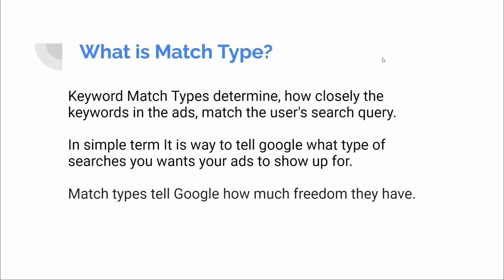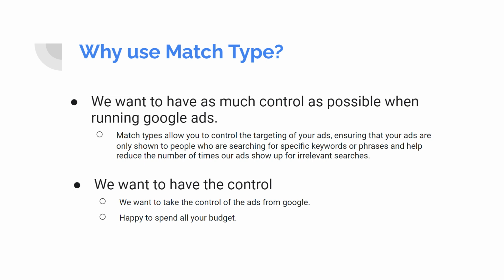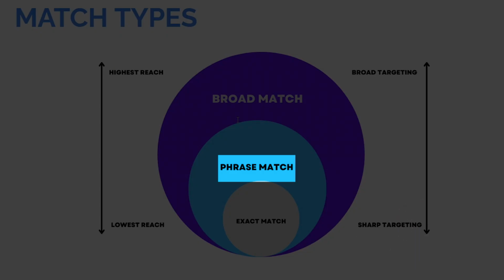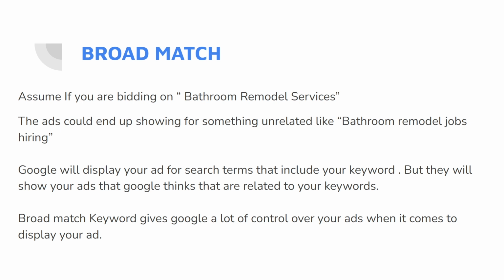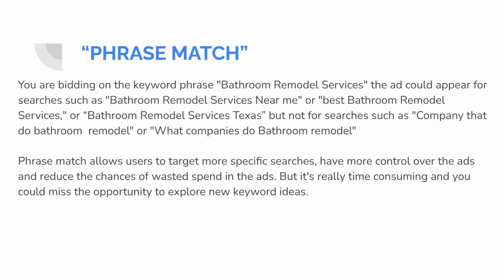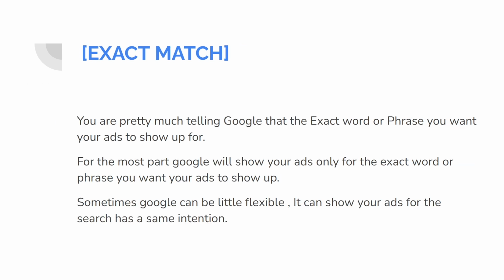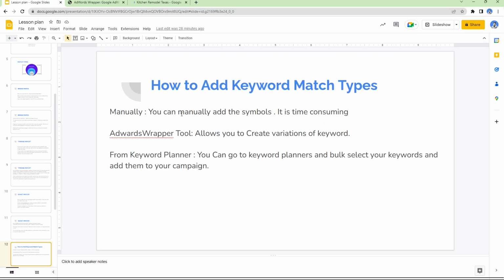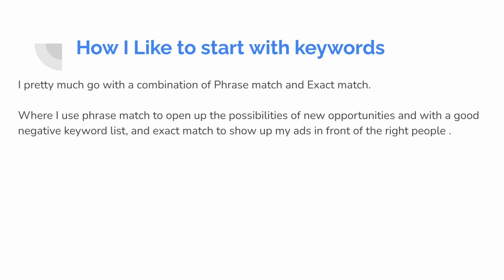Master Google Ads Keyword Match Types: Boost Your Campaigns | Clever Social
Need help running Marketing Campaigns?

In this video, I'm going to reveal the secret to mastering keyword match types! By following my steps, you'll be able to optimize your Google ads campaign for maximum success.

If you're looking to improve your Google ads campaign, then this video is for you! By following my steps, you'll be able to match your keywords to the right ad campaign, get more clicks and better ROI! So if you're looking to increase your traffic and conversions, then this video is for you!

Cheers,
Binayak

00:00 Introduction
00:19 Basic Understanding of Keyword Match Type
01:01 Why Use Match Type?
01:43 Number of match types
02:06 Visual of Keyword Match Type
03:03 Broad Match
03:35 How Broad Match Works?
04:29 Phrase Match
05:03 How Phrase Match Works?
05:59 Exact Match
06:25 How Exact Match Works?
06:57 How To Add Keyword Match Types in Google ad Campaign
07:13 Adwards Wrapper Tool
08:11  Using Keyword Planner
08:32 How I really Like to Start
09:19 Want to Work Together?
09:50 See you on the other Side.
Cheers,
Binayak